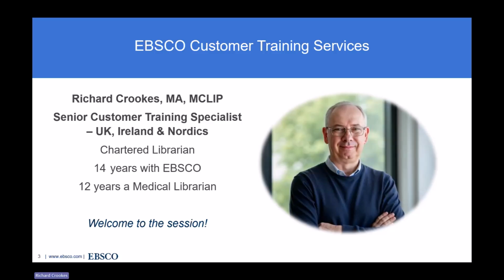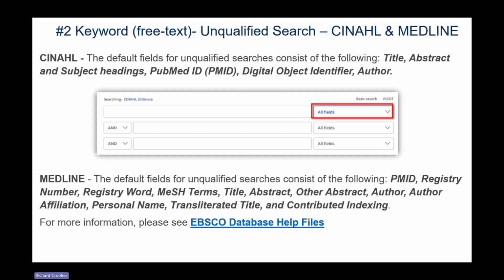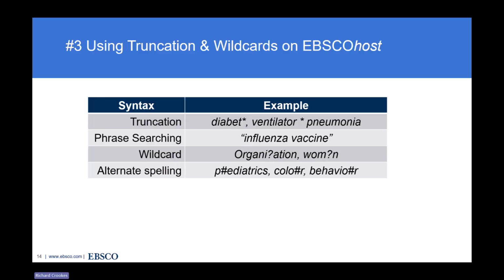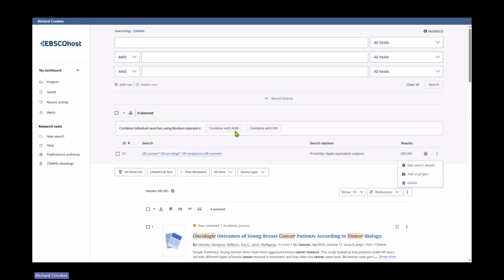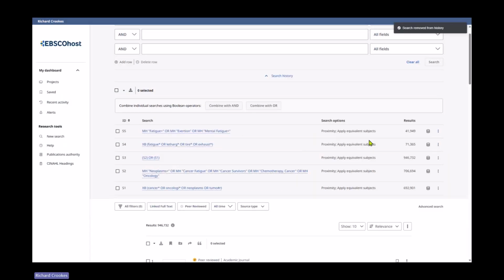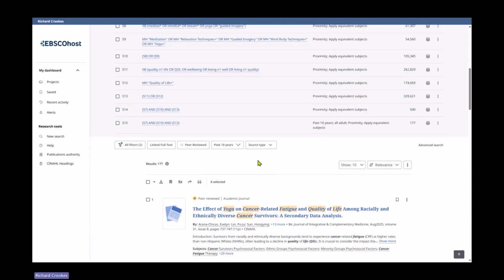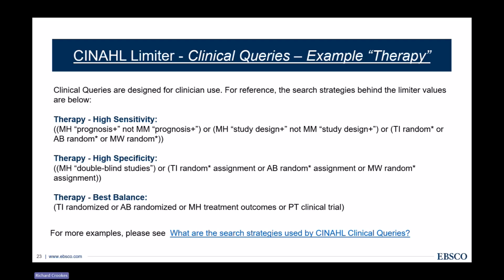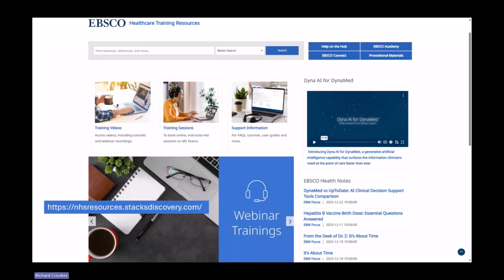Supporting Systematic Reviews using EBSCOhost Part 1 - Searching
The first of two parts, this 56-minute session introduces the concepts of searching the healthcare literature to support systematic reviews from initial framing of a question, to demonstrate search using PICO(T), searching both keywords and subject terms for CINAHL and MEDLINE on the new EBSCOhost interface.

Part 2 looks at how to process results using personal folders and bibliographic software.

0:00 Welcome & introduction
1:15 Objectives
2:03 What is a Systematic Review?
3:06 Searching & using the PICO(T) framework
8:54 Keyword Searching
16:30 Using Truncation/Wildcards/Proximity operators
22:11 Live demo
43:28 Search review
44:39 Methodological Search Filters (including demo)
54:43 Take Home Points
55:30 Training & Support
56:31 Close